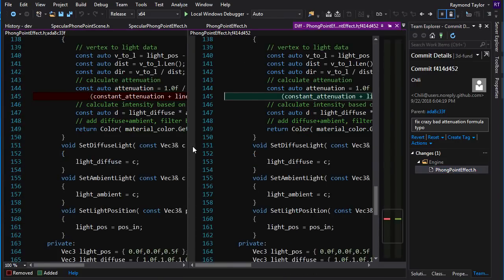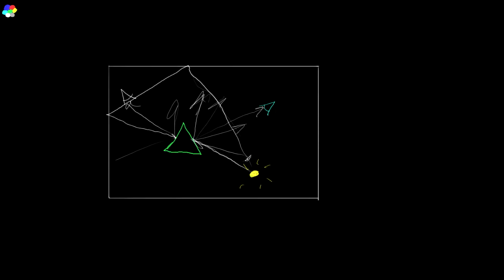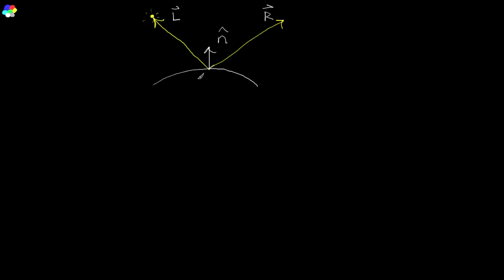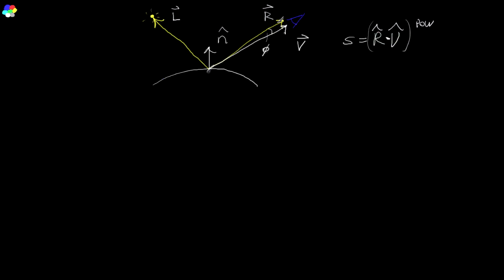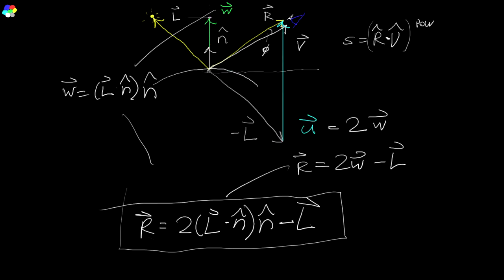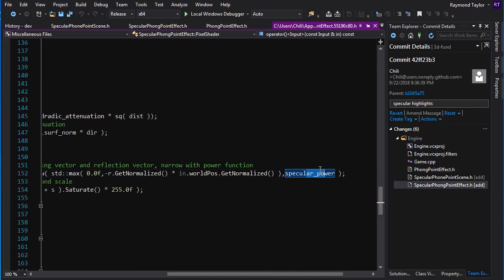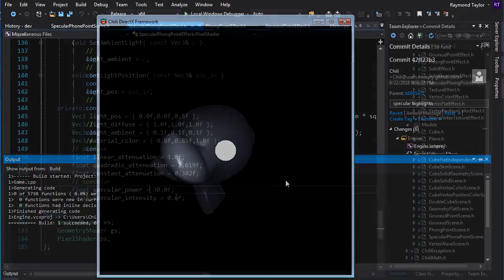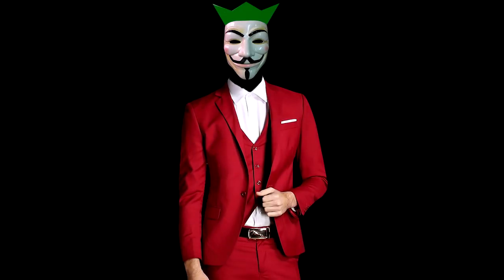3D Programming Fundamentals [Specular Highlights] Tutorial 18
This series teaches the fundamentals of 3D graphics theory. In this video, we learn about specular highlights (shinies!).